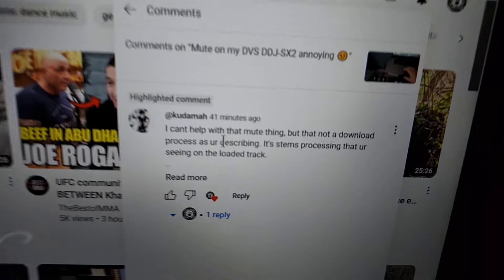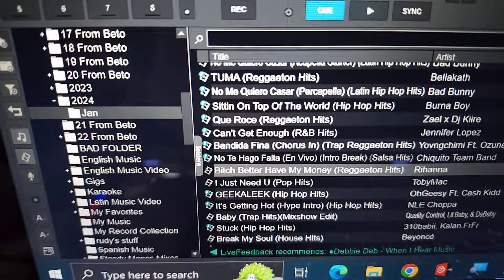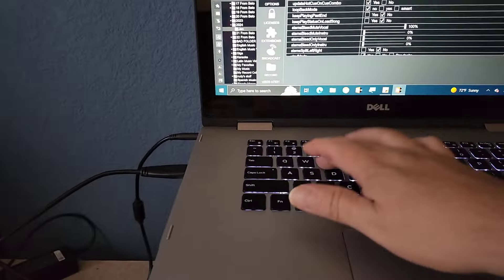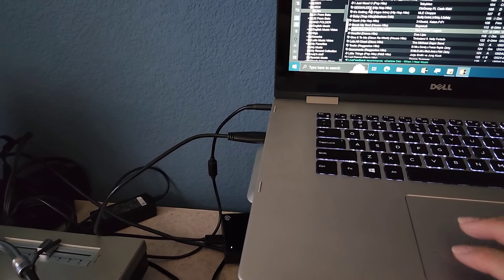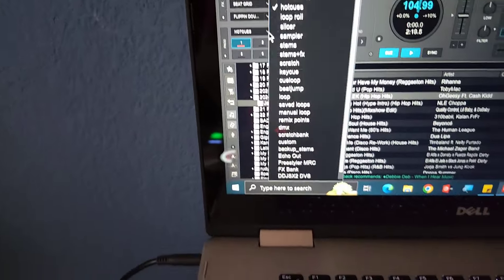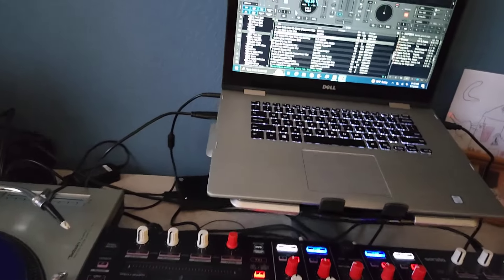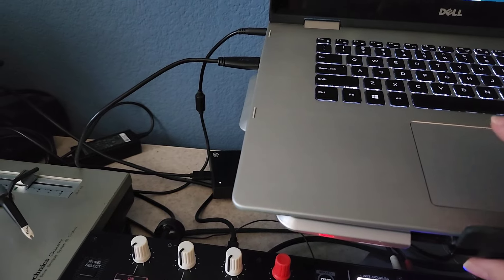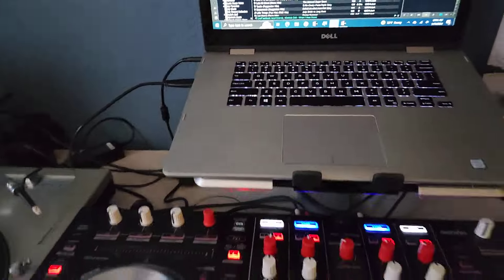no Stems, no problem